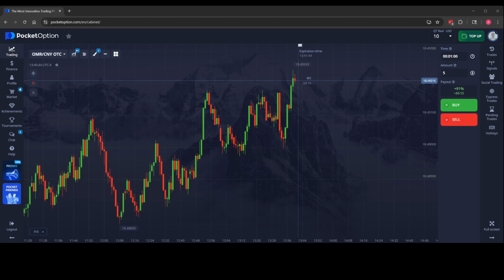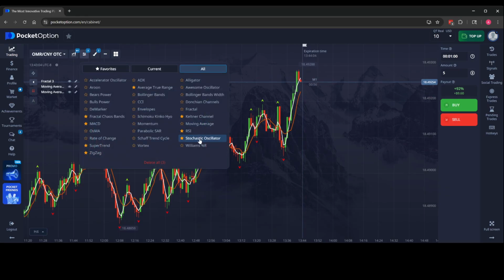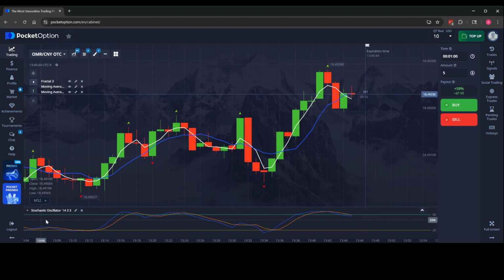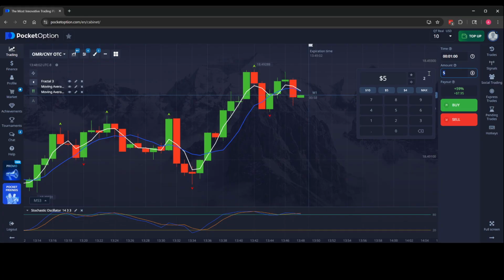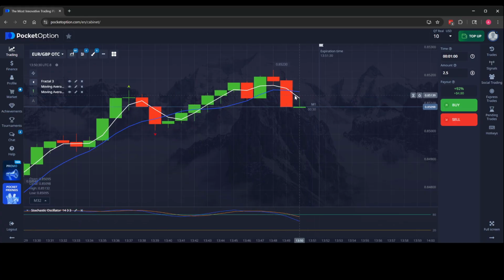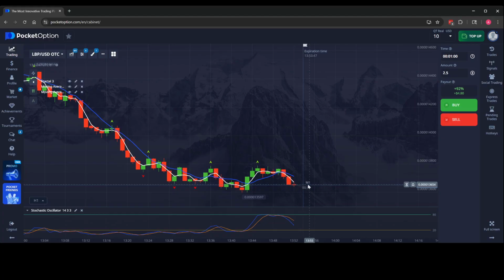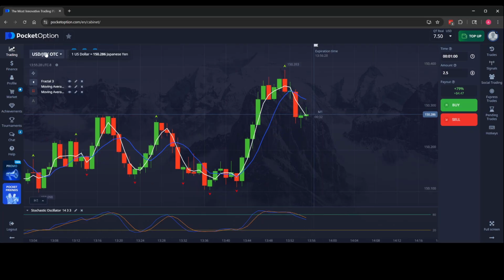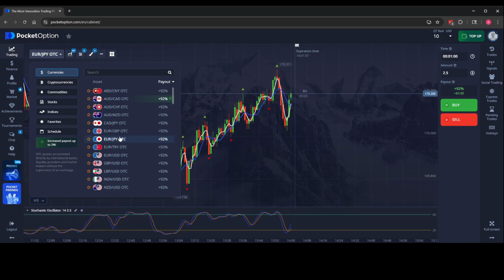Full Trading Strategy Setup Tutorial of My Proven Fractal + SMA Crossover Strategy on PocketOptions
Learn how to set up my full trading strategy from scratch — including all the indicators, settings, and live examples I personally use for real trades.
In this video, I’ll walk you through exactly how to configure everything on your chart, understand the signals, and trade with discipline.

📊 Strategy Used: Fractal + SMA Crossover
⚙️ Platform: Pocket Option / TradingView
💰 Broker: Pocket Option – Get 50% Bonus on Signup